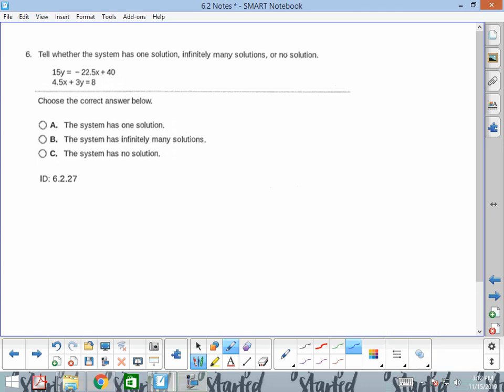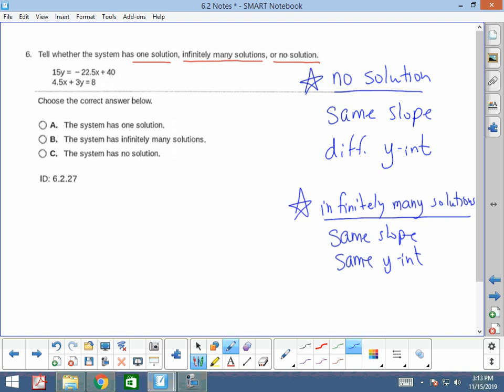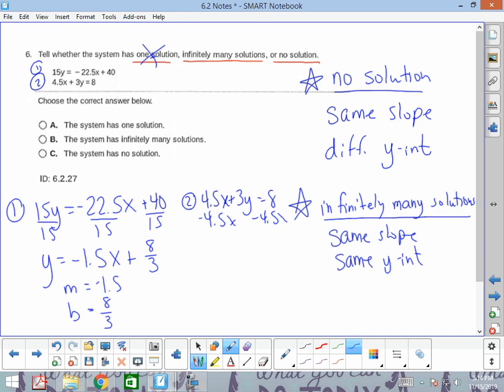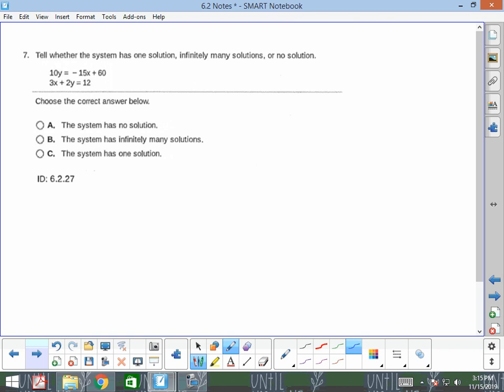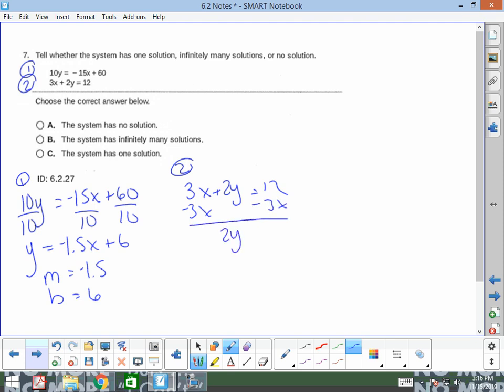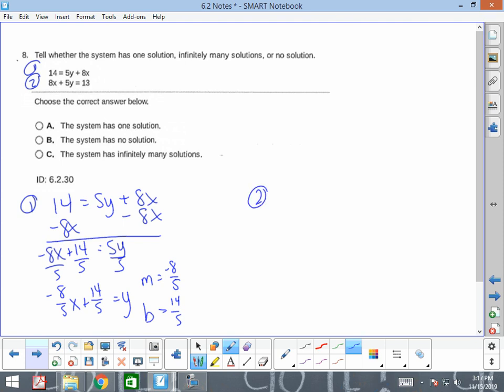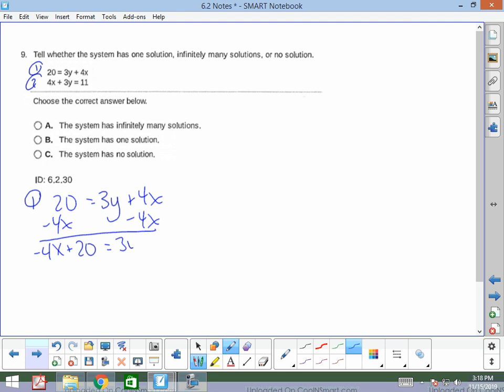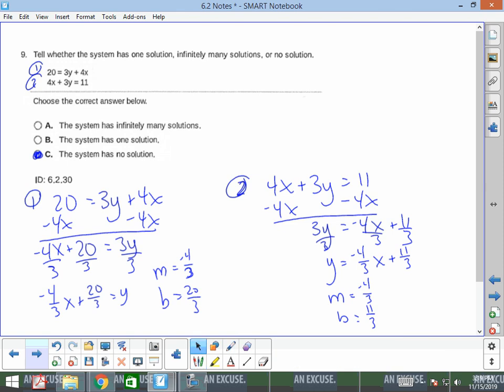6 2 Video #2